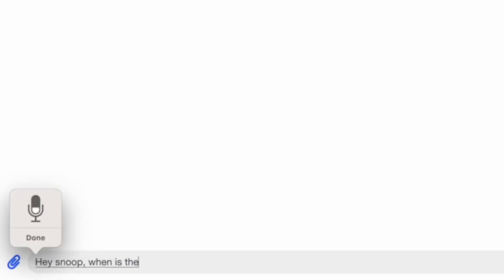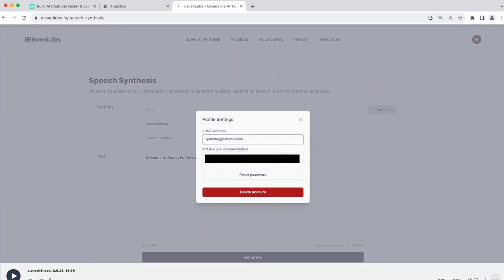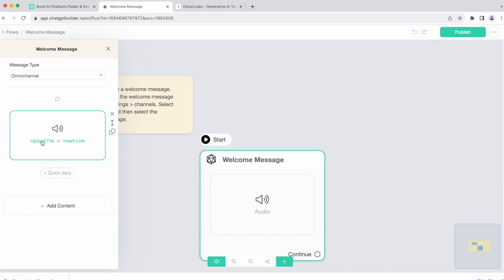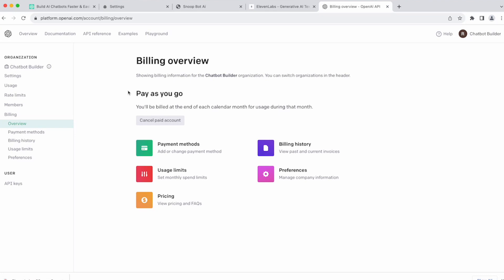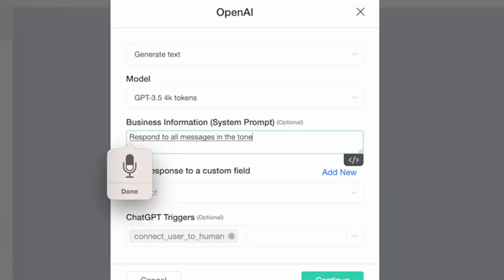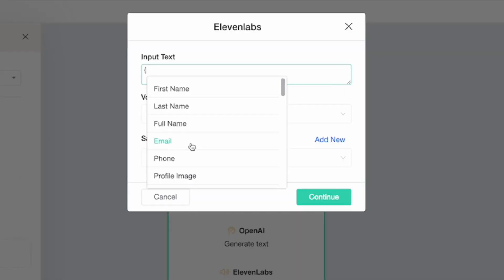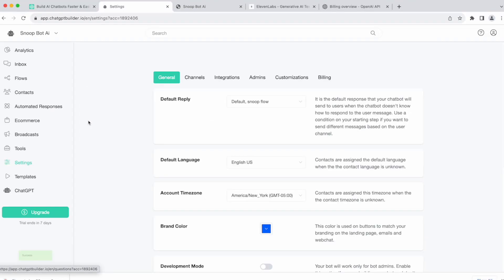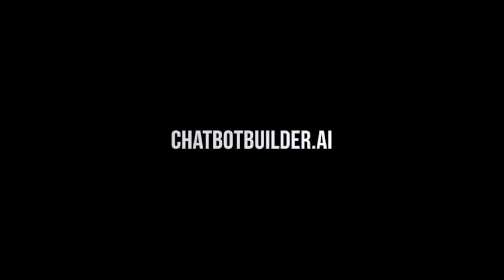Build an Ai Voice Bot Chatbot for Your Business | Snoop Bot | ChatbotBuilder.ai | Aug 2023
Welcome to ChatbotBuilder.ai's official YouTube channel! Our latest video - "Building an AI Voice Bot Chatbot for Your Business - Aug 2023 Edition" offers an extensive, step-by-step guide to help businesses of all sizes harness the power of artificial intelligence.

🔹 Video Overview 🔹
In this tutorial, we demonstrate how to build a sophisticated AI voice bot chatbot, specifically tailored for your business needs. This cutting-edge technology can streamline your customer service operations, automate routine tasks, and provide an unprecedented level of customer interaction and satisfaction.